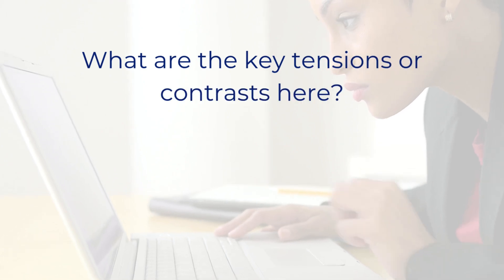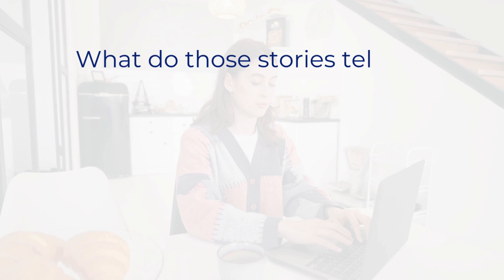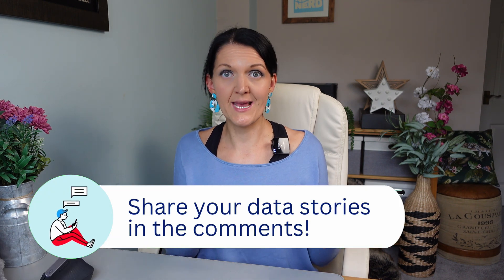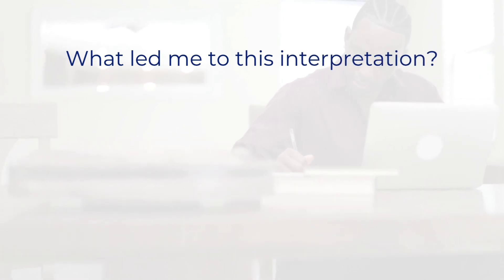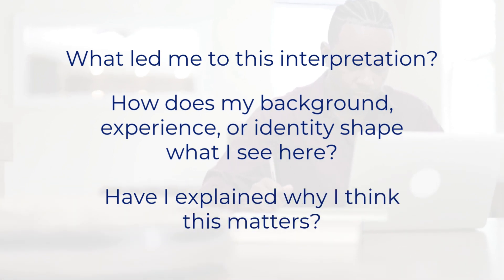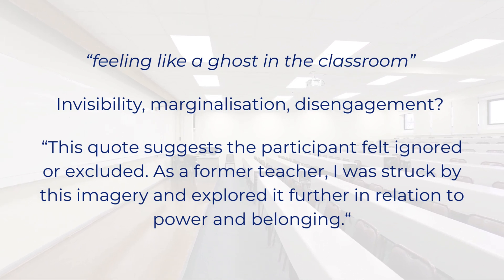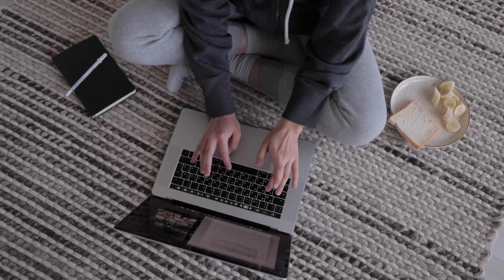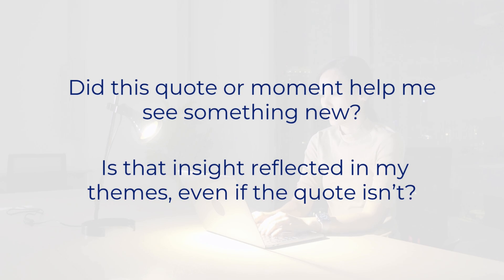Qualitative Data Analysis Feeling Messy? 4 Fixes for PhD Researchers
Qualitative data analysis got you spiralling? You’ve done the interviews. You’ve got the transcripts. You’ve stared at them for longer than you care to admit… and instead of neat insights, all you see is chaos.

If you’re struggling with qualitative methods — like participants saying totally different things, worrying about interpreting your data “wrong,” or drowning in quotes and not knowing what to leave out — this video is for you.

I’m Dr Elizabeth Yardley, and I’ve helped thousands of PhD students make sense of qualitative data analysis without losing their minds (or their weekends). In this video, I’ll walk you through four common struggles and show you how to move past them without panicking.

We’ll cover:
✅ What to do when your data looks like a mess
✅ How to feel confident interpreting participant stories
✅ How to leave things out without feeling guilty
✅ Why struggling might actually be a good sign

So if qualitative research analysis has you questioning everything, come take a breath, regroup, and get back on track.

Chapters
0:00 Qualitative research, the problem
1:17 Different participant experiences in qualitative research
3:17 Misrepresenting participants or interpreting qualitative data “wrong”
4:55 What to leave out of qualitative findings chapters
7:21 Your qualitative dilemmas
7:42 When your qualitative data feels like a big mess!

▶️ 👀 Want to see my videos before everyone else? Of course you do. For early access to my videos, become a Degree Doctor channel member!

🤯 Your literature review isn’t going to write itself, unfortunately...
Staring at a blank screen when writing your lit review? I’ve got your back. Download my free 7 Literature Review Sentence Starters cheat sheet — it’s a quick win that’ll help you get words on the page and make you sound like you know exactly what you’re doing (even if you don’t feel like it yet).

🛒 Degree Doctor Shop
🏛️ Need some quick wins? Grab my Cheat Sheet Library. Because who has time to reinvent the wheel?
📚 Want me to walk you through each of your PhD chapters, step-by-step? The PhD Survival Guides are basically me holding your hand, minus the awkwardness.